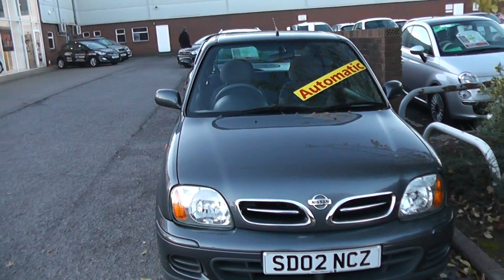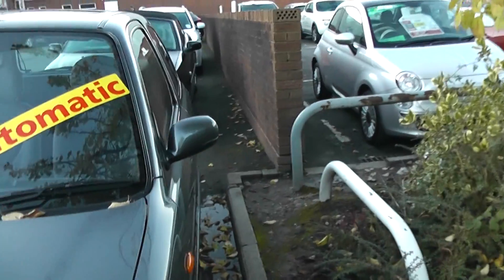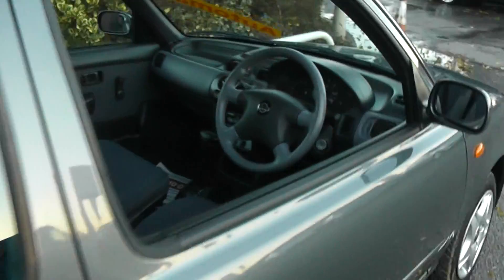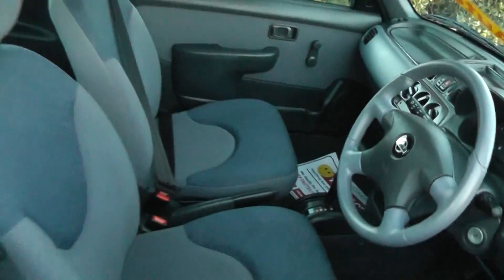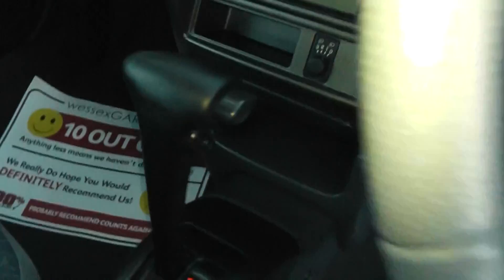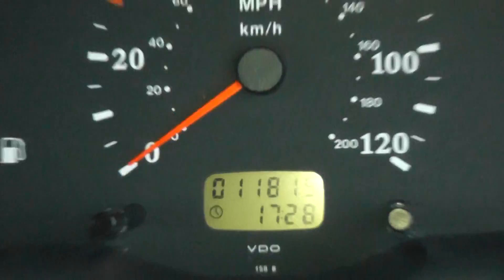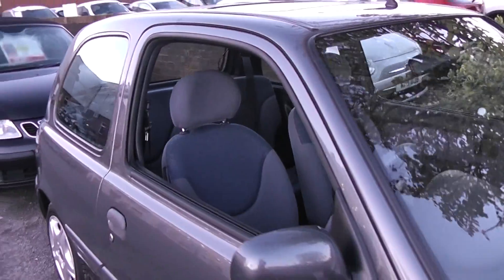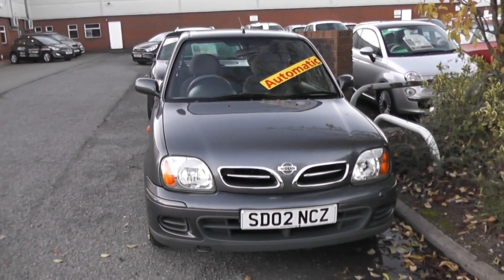Used Nissan Micra SD02 NCZ Wessex Garages Newport